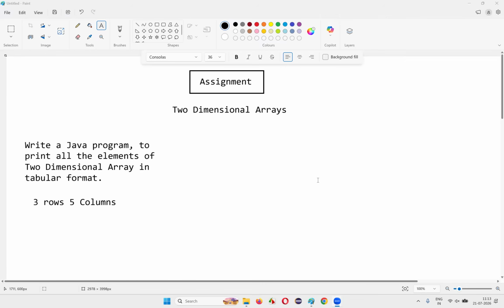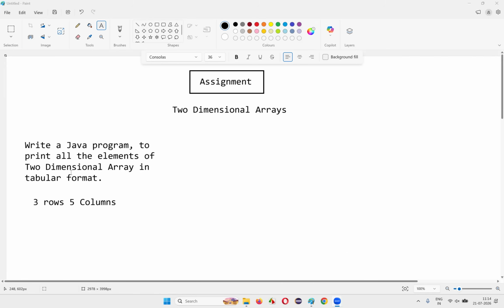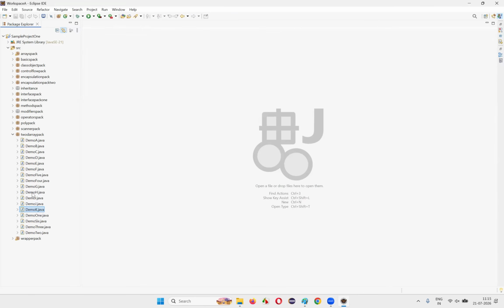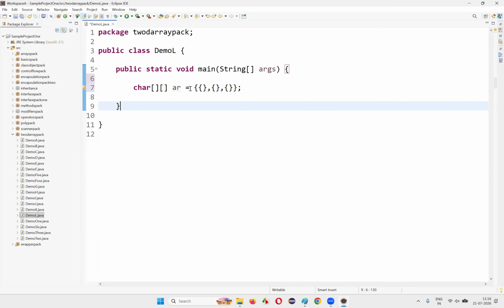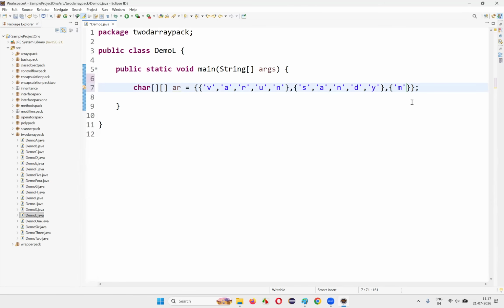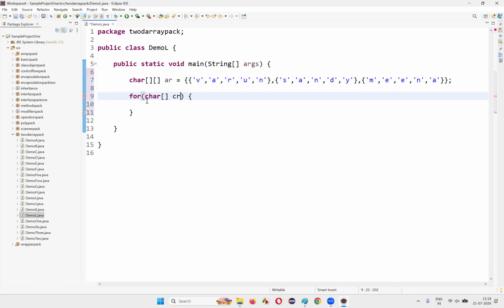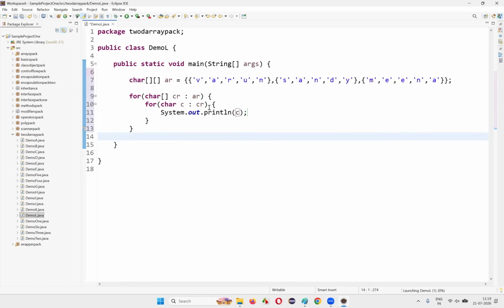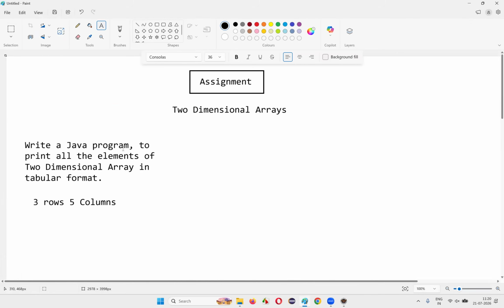354. Assignment - Printing two dimensional array in tabular formation in Java (Selenium Java 2026)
In this video, you'll learn how to print all elements of a Two-Dimensional Array (2D Array) in a clean tabular format using Java. We will work with a 3 Rows × 5 Columns array and use nested loops to traverse and display each element row by row.

🔹 Topics Covered
Introduction to Two-Dimensional Arrays in Java
Declaring and Initializing a 2D Array
Using Nested for-each Loops
Printing Array Elements in Tabular Form